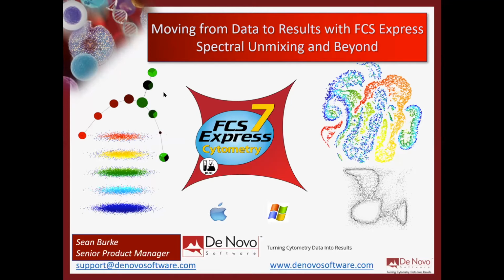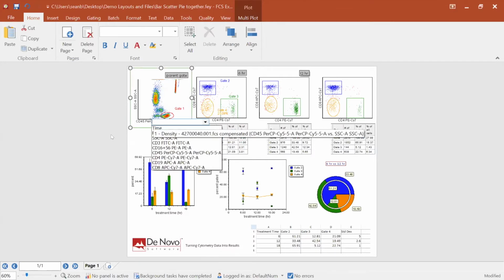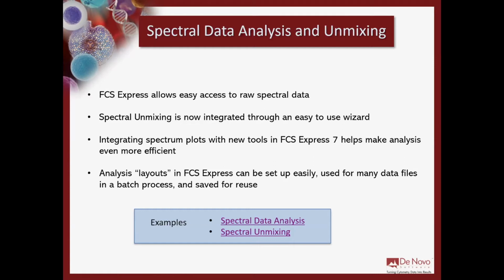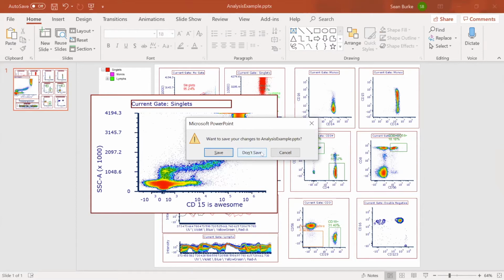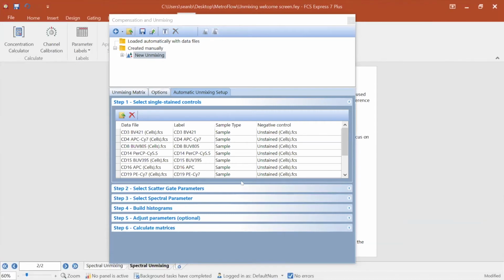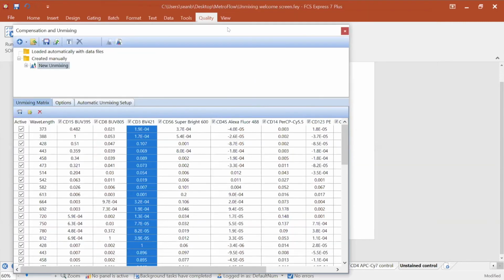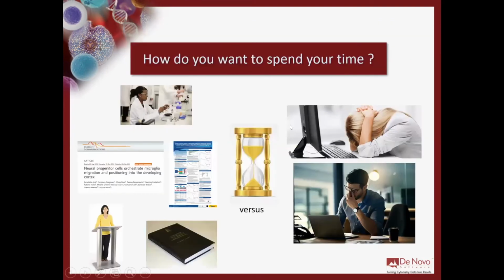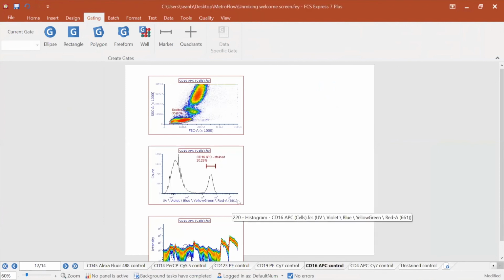DeNovo Software: 05/11/20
Sean Burke: Moving from Data to Results with FCS Express – Spectral Unmixing and beyond…